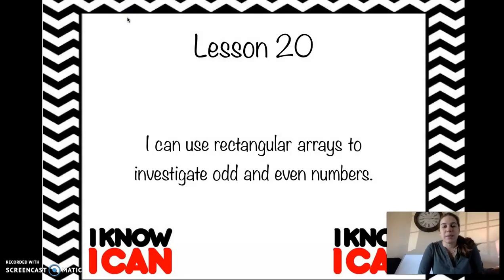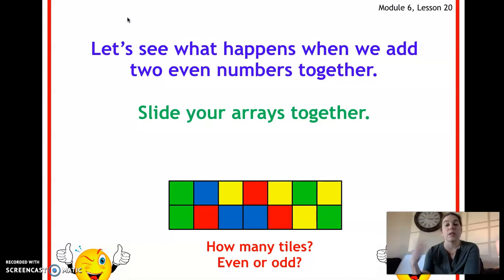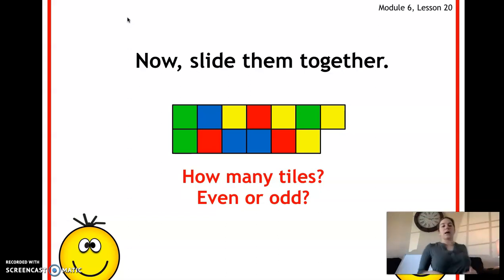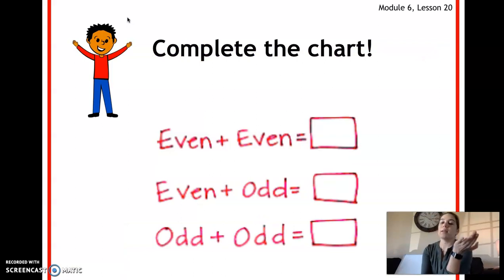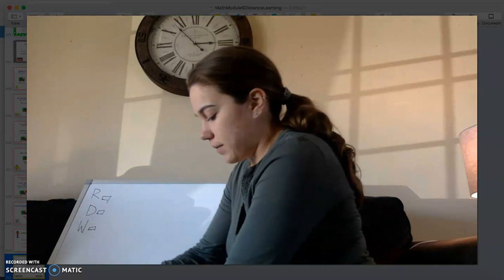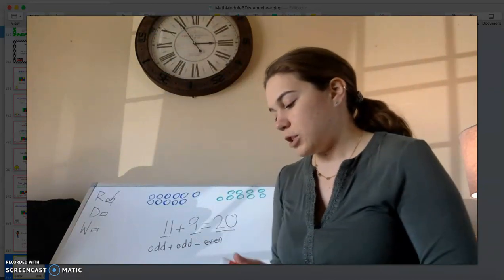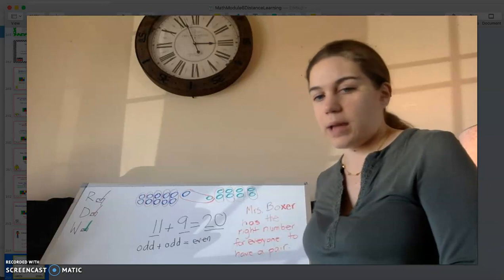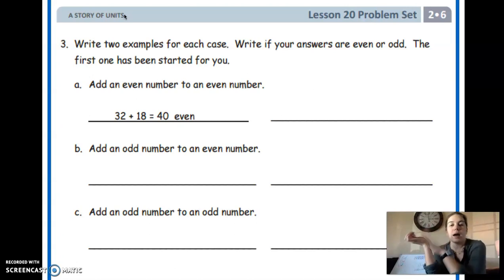Math Lesson 20: Grade 2- Module 6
Here is our math lesson for today, Thursday, April 23, 2020.